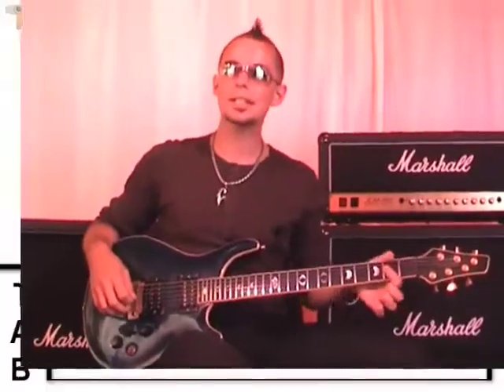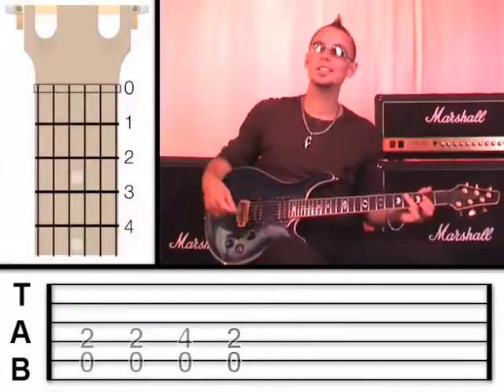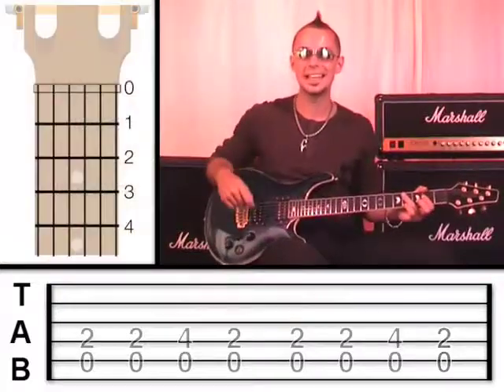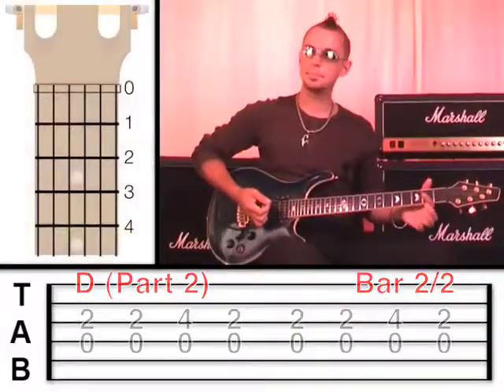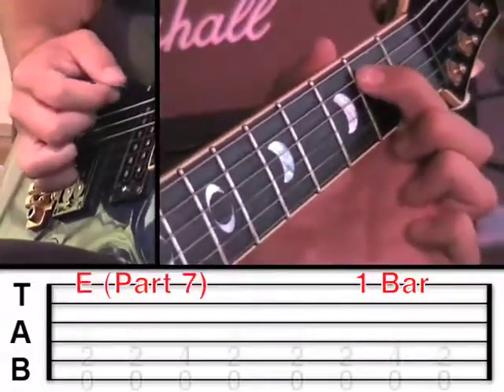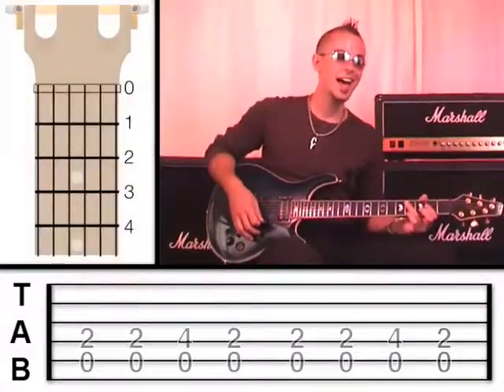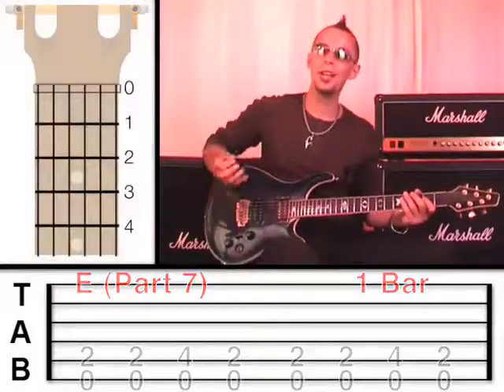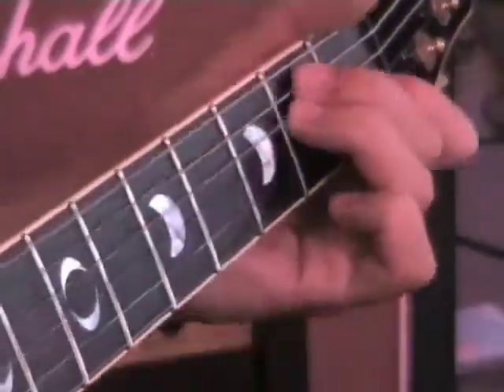10. Rock ‘n’ Roll, Blues Style